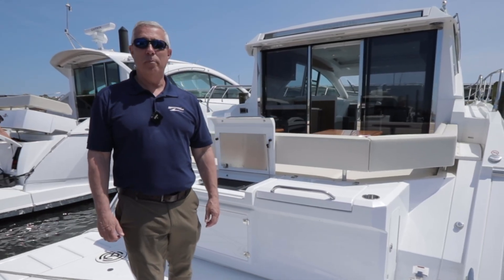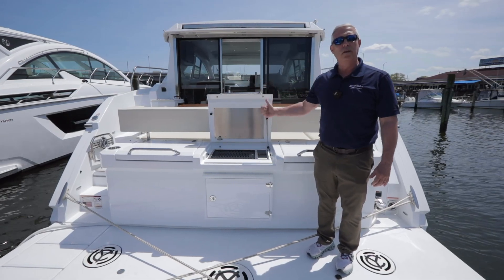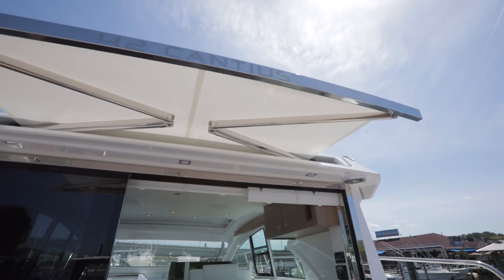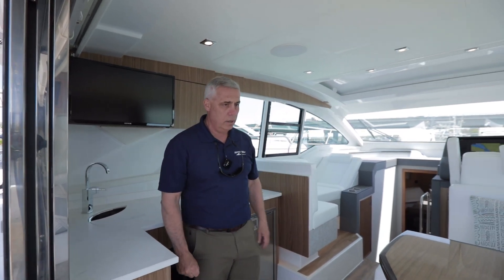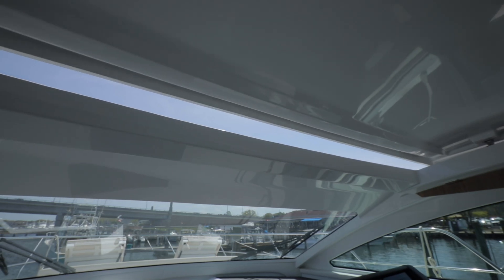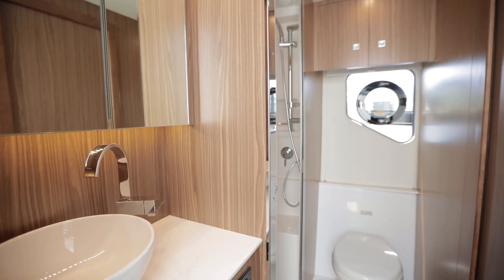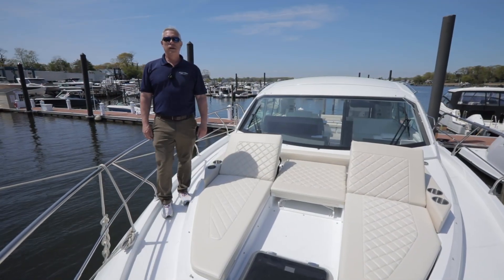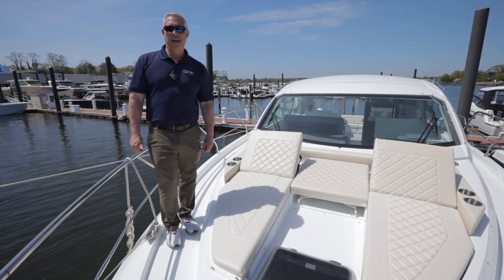2024 Cruisers Yachts 42 Cantius for sale at MarineMax Brick, NJ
Introducing the stunning 2024 Cruisers Yachts 42 Cantius, a luxurious and spacious yacht designed for the ultimate boating experience. This sleek yacht features a contemporary design with ample indoor and outdoor living spaces, perfect for entertaining guests or relaxing with family.